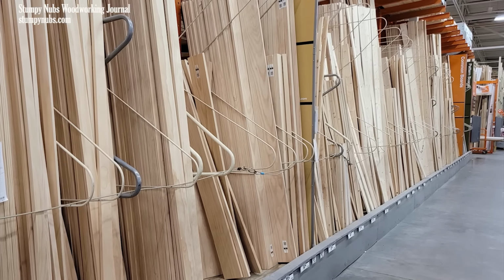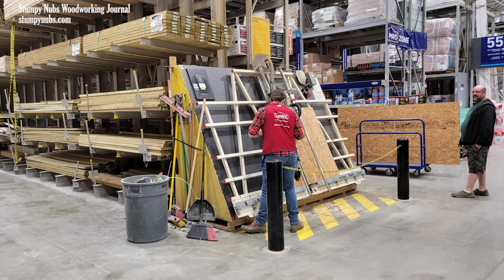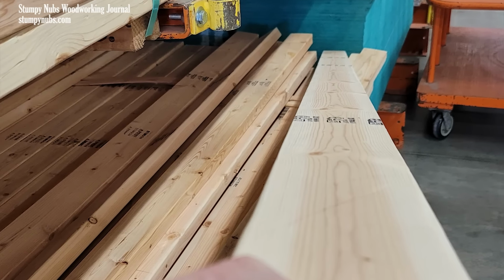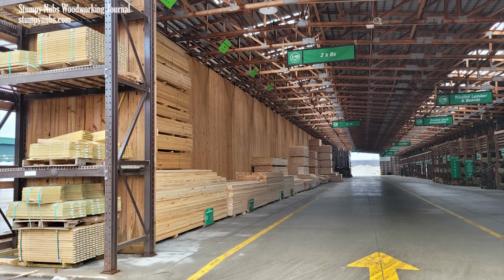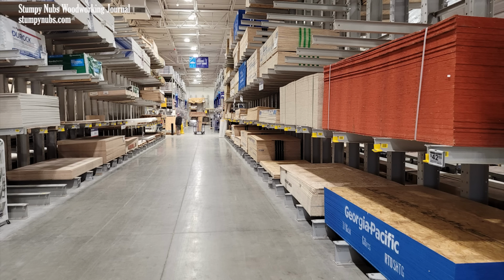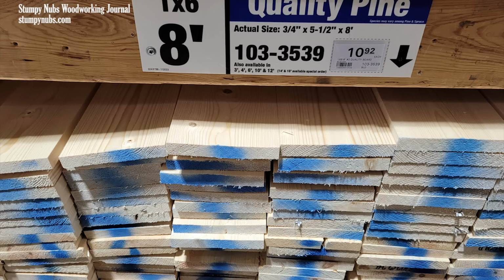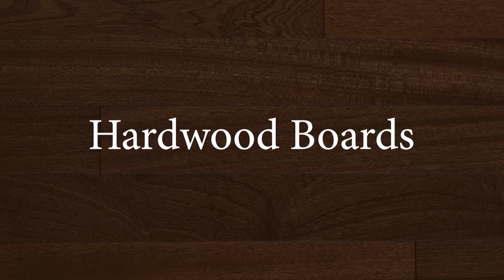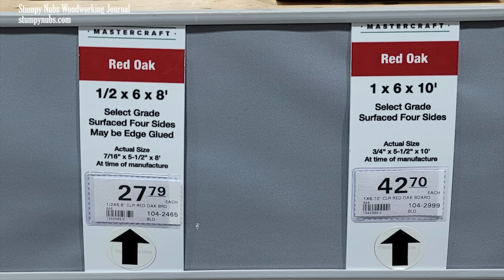The WORST home centers for wood (Home Depot vs. Lowes vs. Menards)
I compare wood quality, selection and price at three major home centers.
▼EXPAND THIS SECTION FOR MORE RESOURCES RELATED TO THIS VIDEO▼